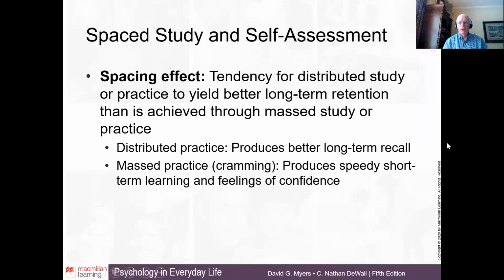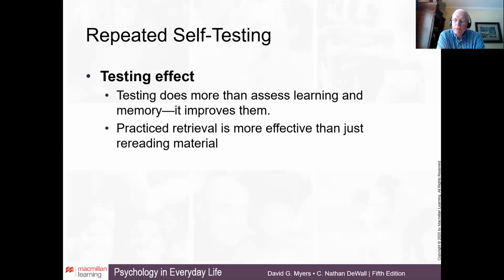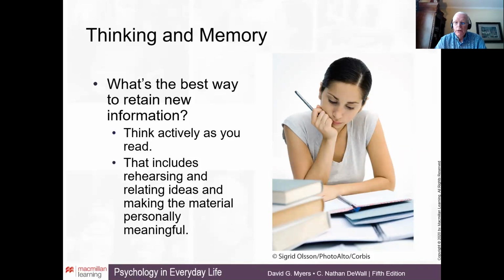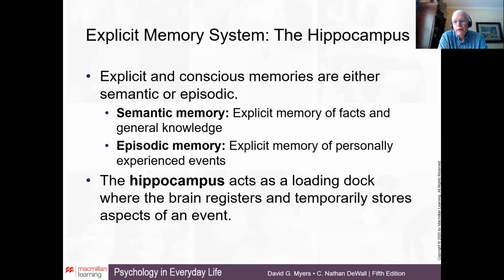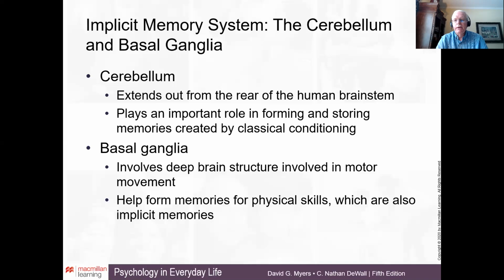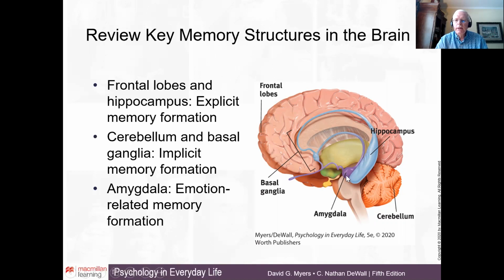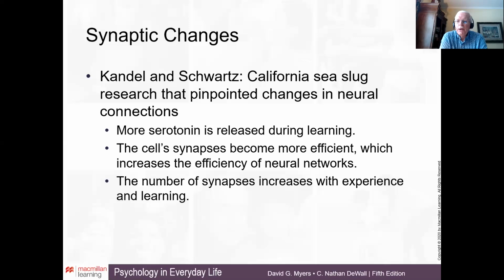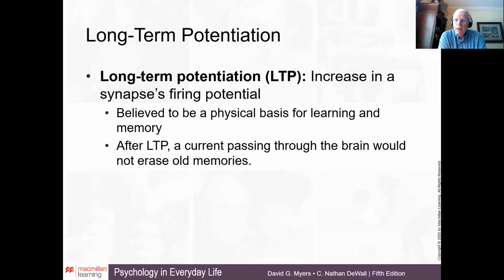General Psychology: Memory II